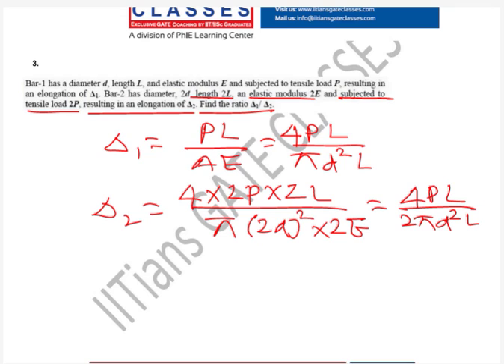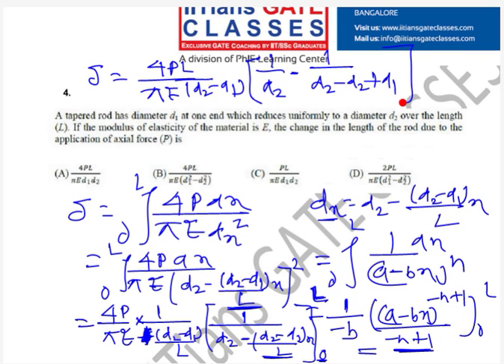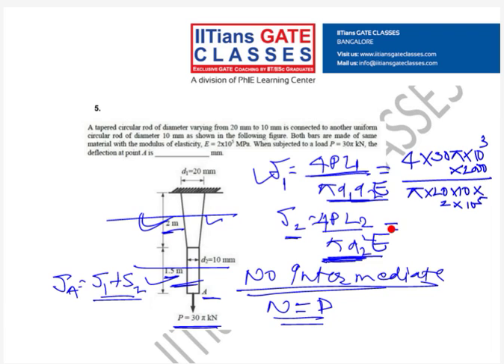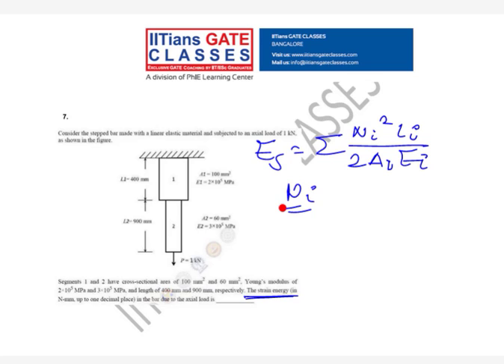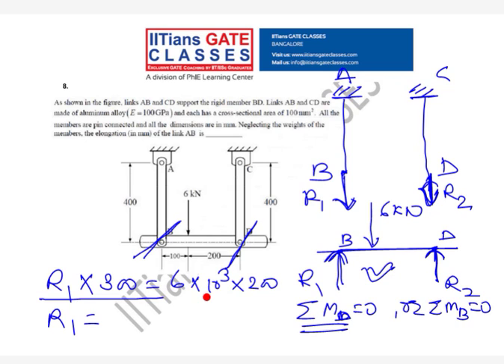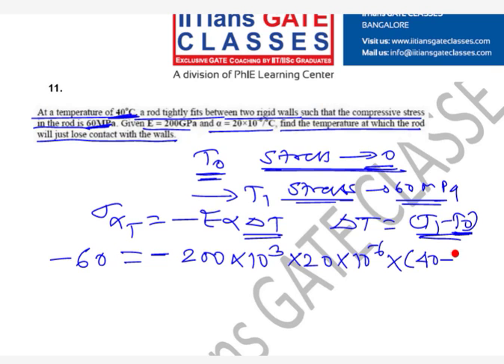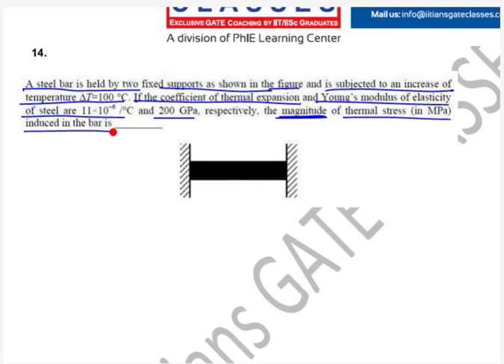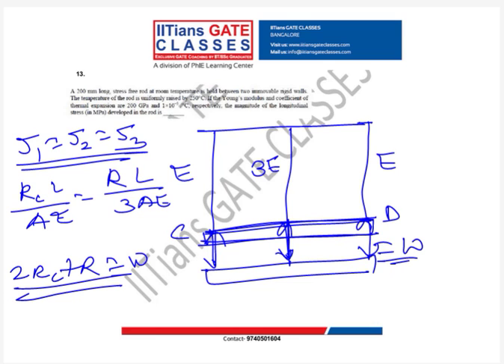GATE CSE SOM - Problem and Solution Discussion